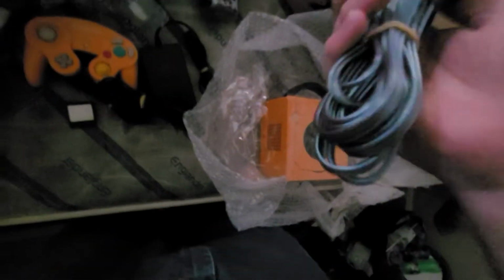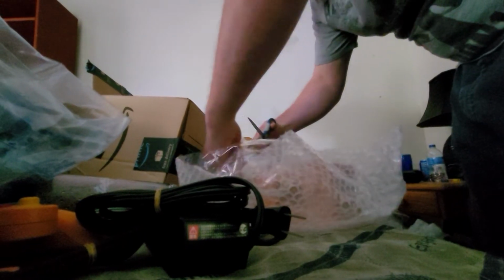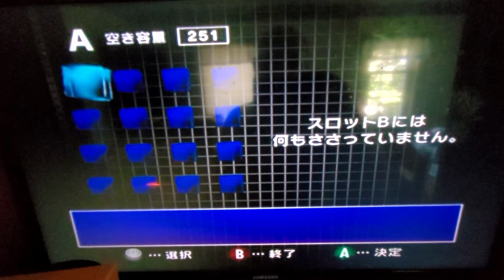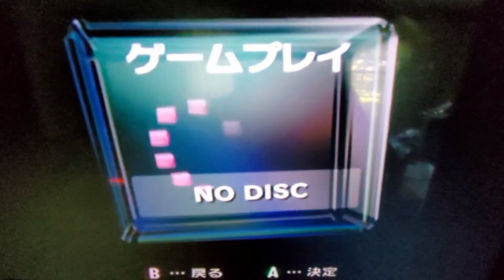Unboxing Orange Japanese Gamecube Console & Setup